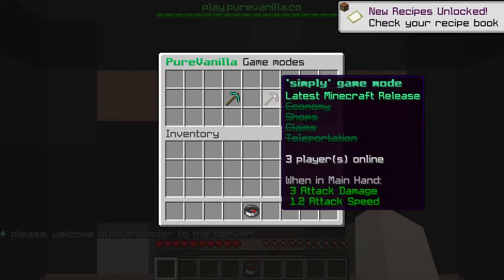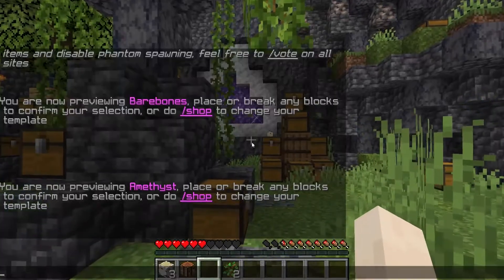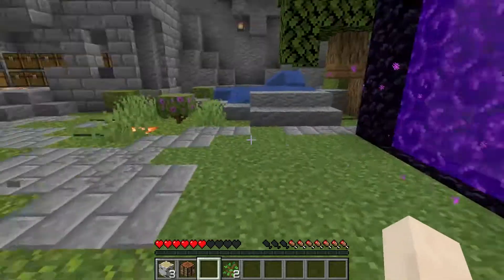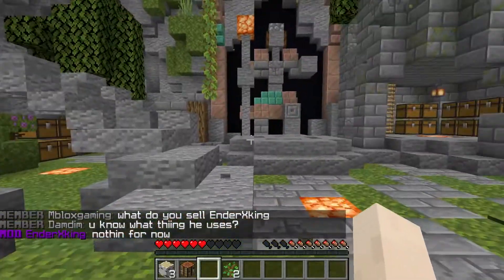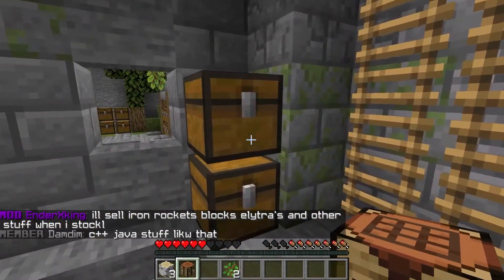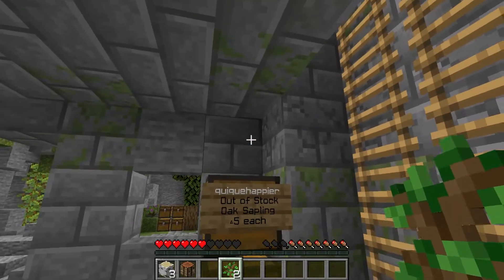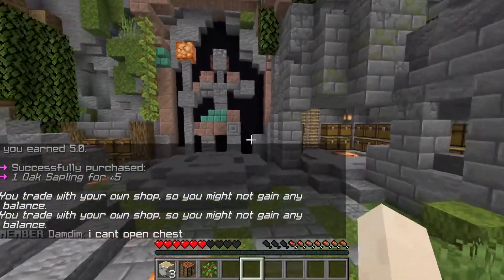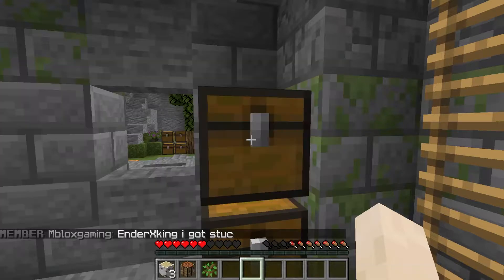How to create and use player shops on PureVanilla.co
ip: play.purevanilla.co